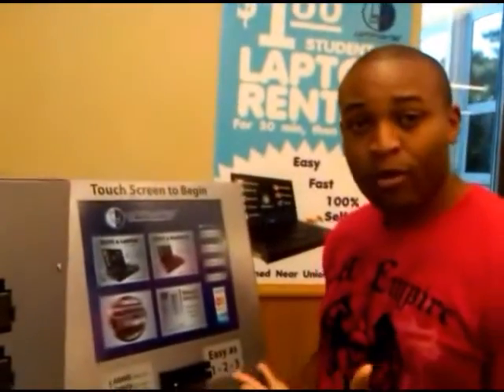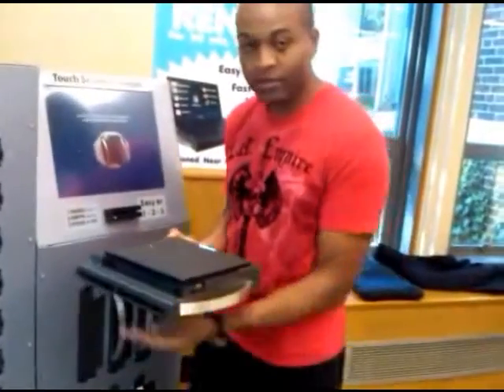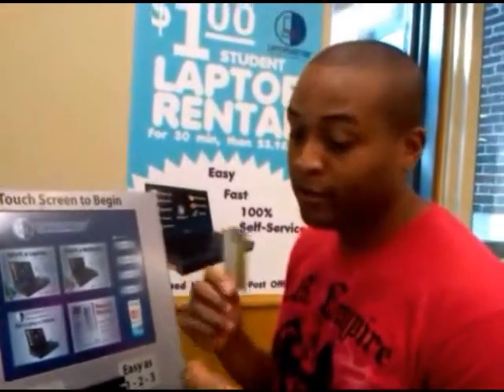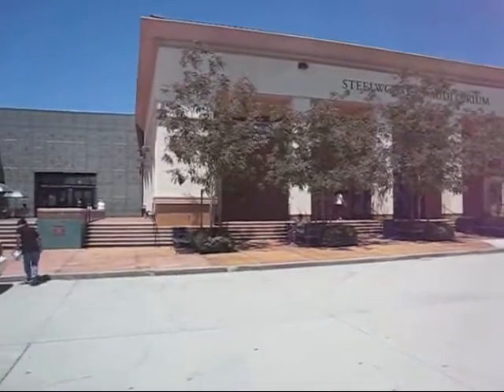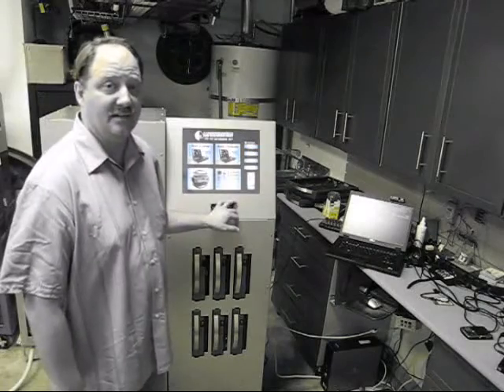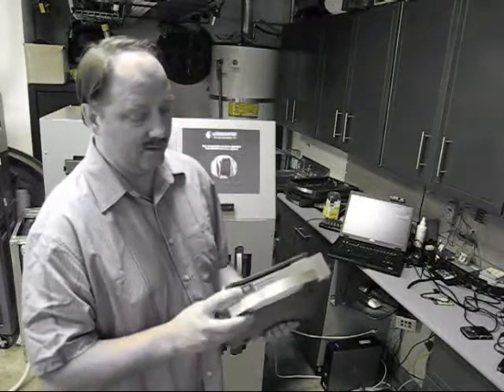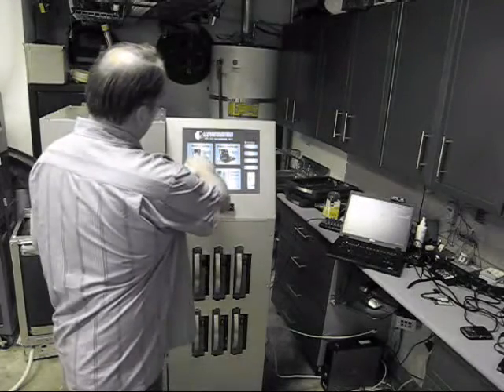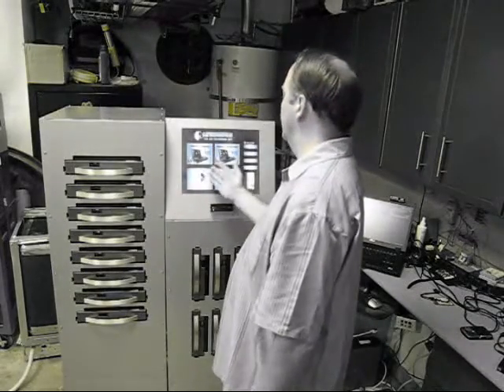Nonstop Laptop Checkout (4 Videos in 1)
4 LaptopsAnytime videos in 1: MSU, Utah, Fontana and CEO Demo